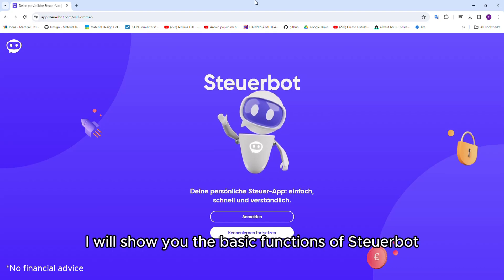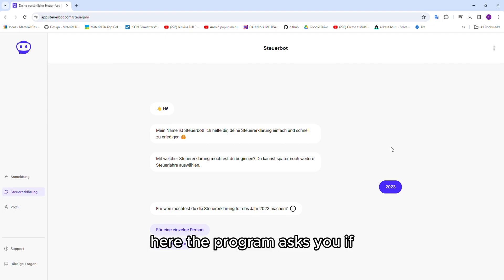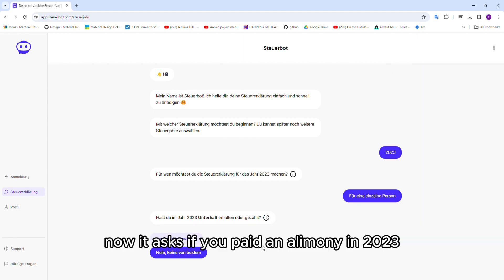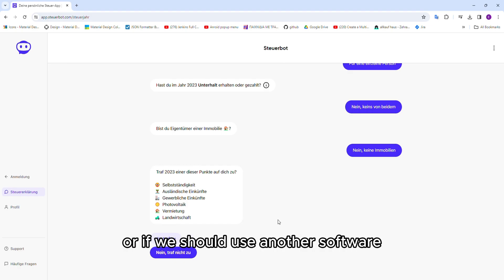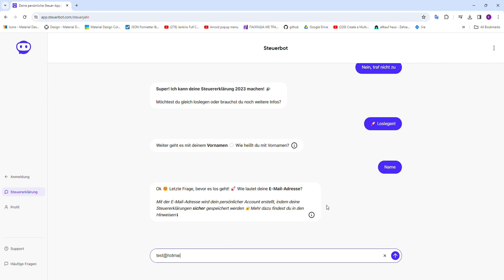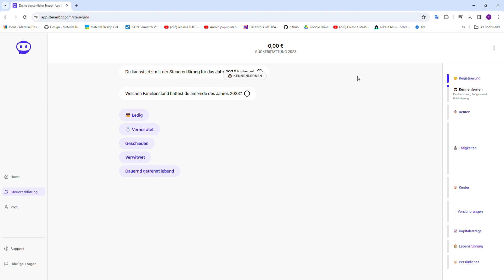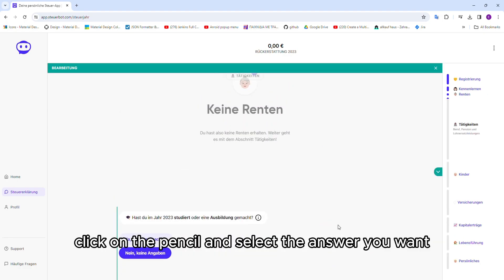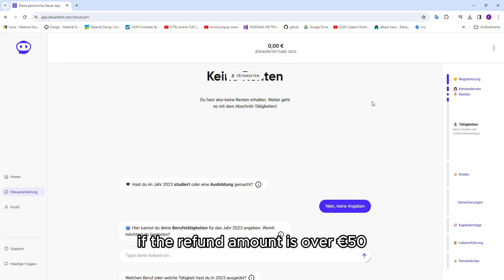How to use Steuerbot for your tax declaration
In this video, we show you the basic functions of Steuerbot so you can create your tax declaration.